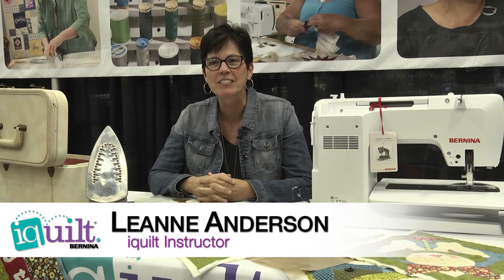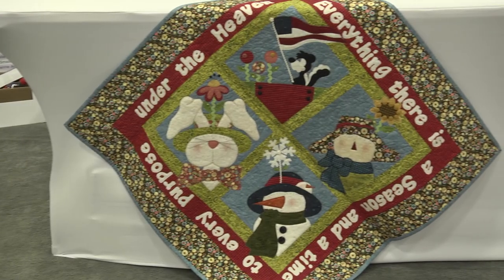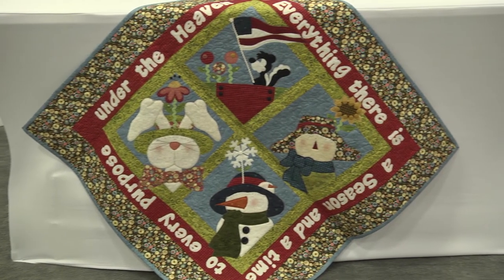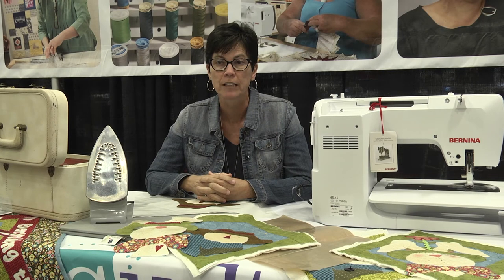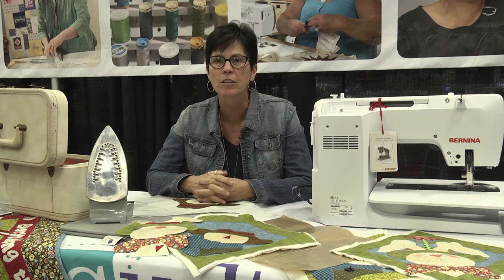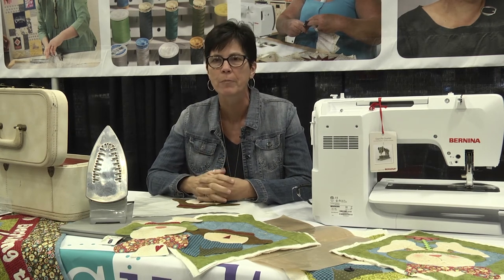Leanne Andreson - To Everything There is a Season iquilt Online Class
Leanne Anderson tells us about her new online iquilt® course, To Everything There is a Season. It's all about fun and fast fusible appliqué.